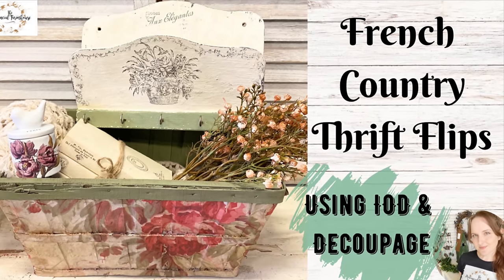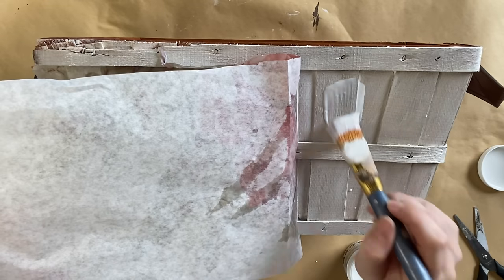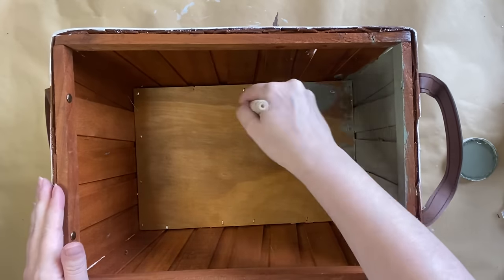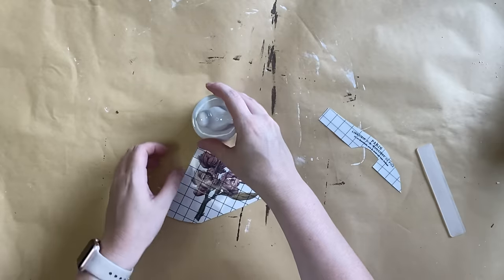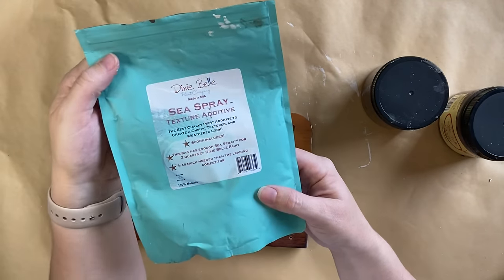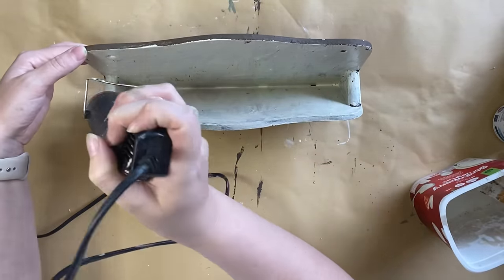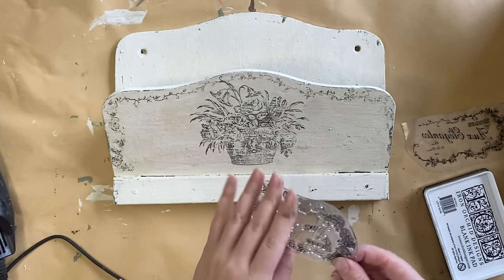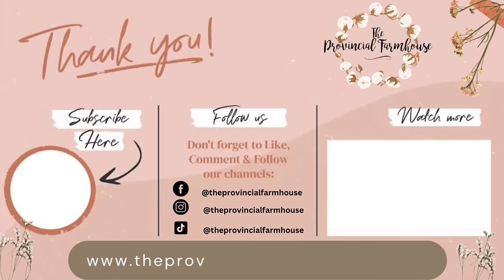French Country Thrift Flips using IOD & Decoupage | Spring | Using Milk Paint | Shabby Chic Cottage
Learn how to give thrifted finds a french country makeover using IOD Stamps & Transfers & Roycycled Decoupage Paper.
Learn how to decoupage on a basket. Learn how to use Fusion Milk Paint for a chippy old world finish. Learn how to apply transfers to a smooth surface. Learn how to stamp.
DIY Spring decor.

Product List:
Paint Couture Products:
Vintage Moss Mineral Paint

IOD:
Traditional Pots Transfer:

Dixie Belle: Chocolate Chalk Mineral Paint, Sea Spray, Clear & Brown Best Dang Wax